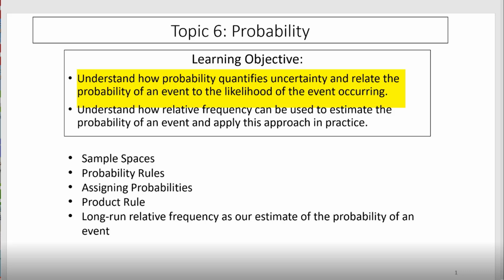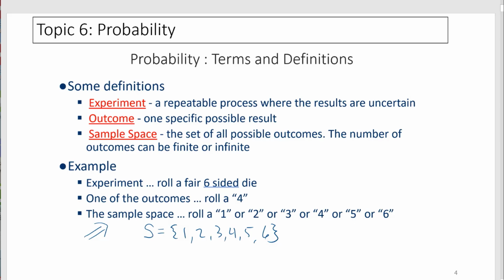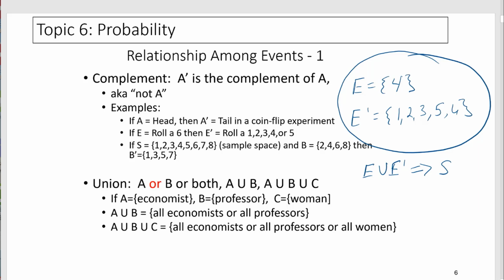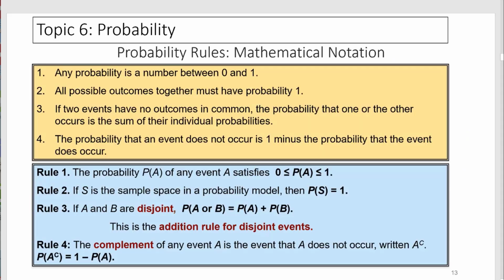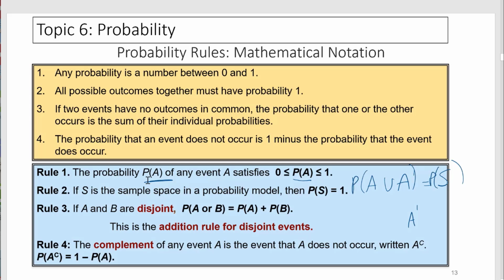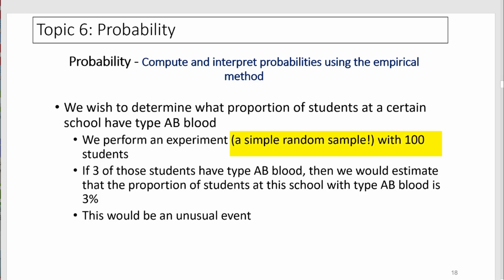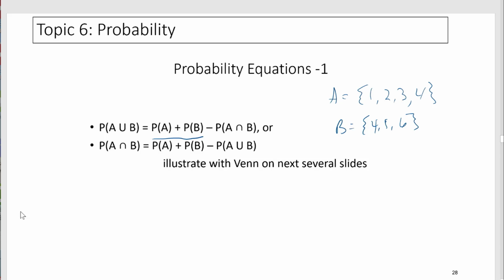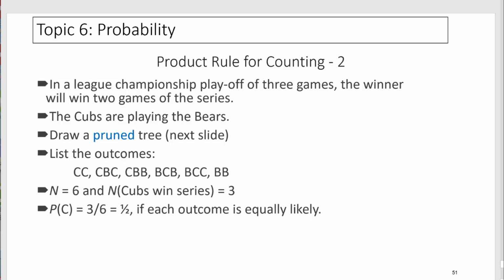Intro to Probability